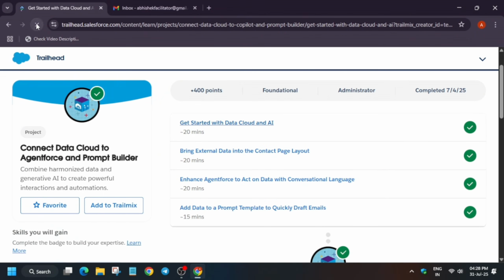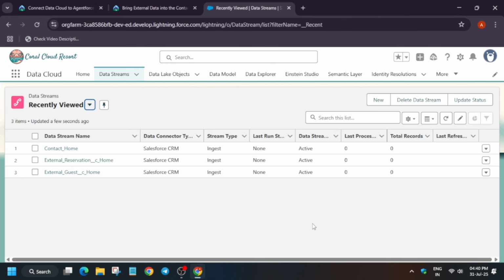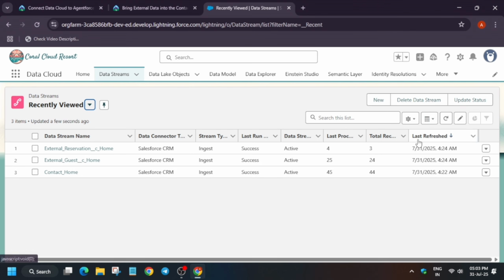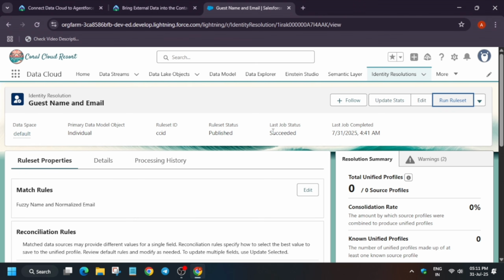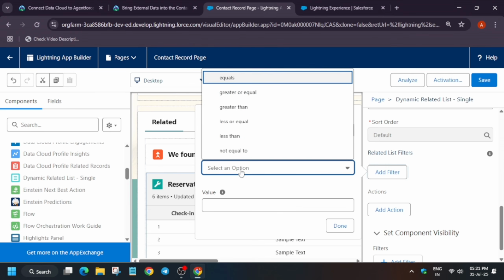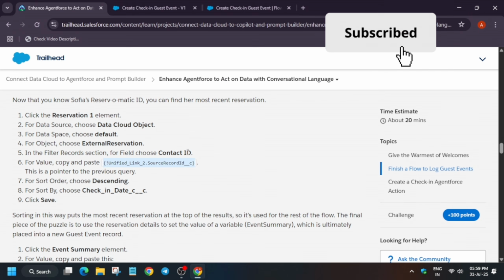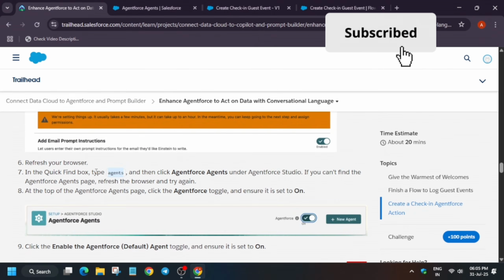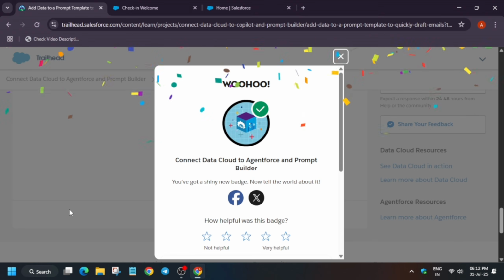Connect Data Cloud to Agentforce and Prompt Builder | Complete Module | Step By Step Guide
Bring External Data into the Contact Page Layout Connect Data Cloud to Agentforce and Prompt Builder

00:00 - 00:19 - Introduction
00:19 - 2:37 -  Module 1 Get Started with Data Cloud and AI
2:40 - 51:19 - Bring External Data into the Contact Page Layout
51:20 - 01:06:35 - Enhance Agentforce to Act on Data with Conversational Language
01:07:01 - Add Data to a Prompt Template to Quickly Draft Emails

🔍 Common Queries

salesforce
salesforce developer
salesforce crm
salesforce cpq
salesforce intergation
salesforce trailhead
trailhead playground management
trailhead salesforce
trailhead